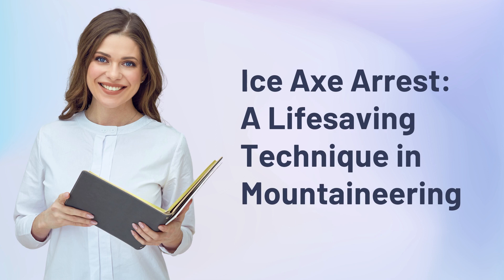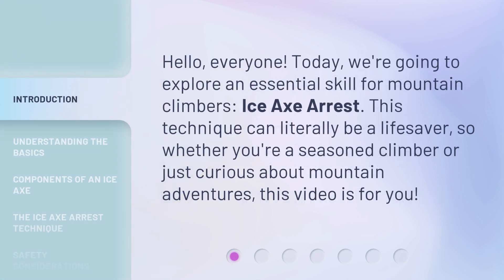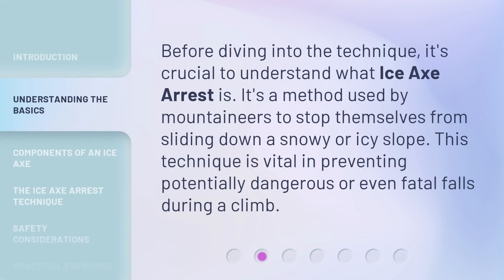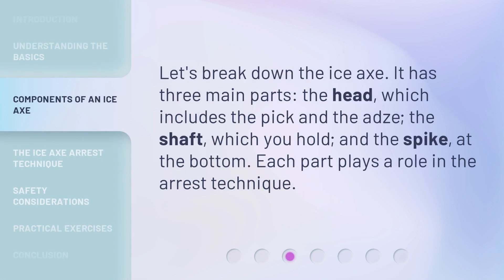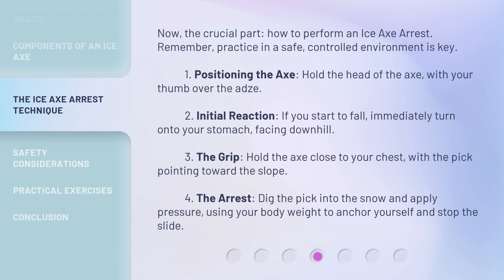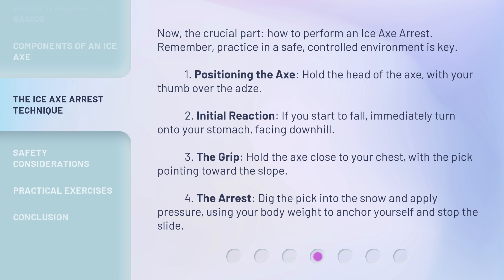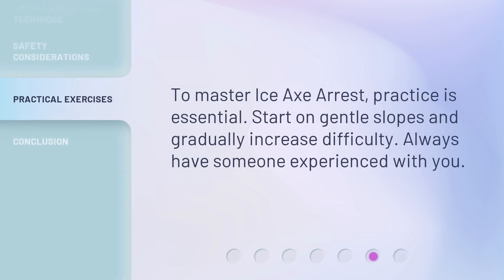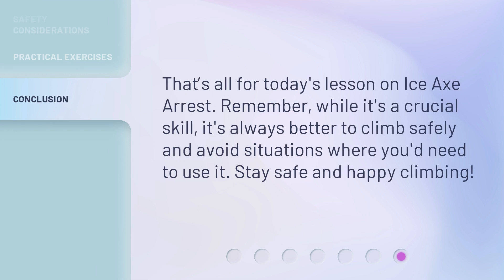Ice Axe Arrest: A Lifesaving Technique in Mountaineering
Mastering the Ice Axe Arrest: A Lifesaving Technique in Mountaineering • Discover the essential skill every mountaineer must know - the Ice Axe Arrest. Learn the proper technique and gain the confidence to save yourself from dangerous falls in this thrilling and informative video.

00:00 • Introduction - Ice Axe Arrest: A Lifesaving Technique in Mountaineering
00:27 • Understanding the Basics
00:49 • Components of an Ice Axe
01:08 • The Ice Axe Arrest Technique
01:51 • Safety Considerations
02:05 • Practical Exercises